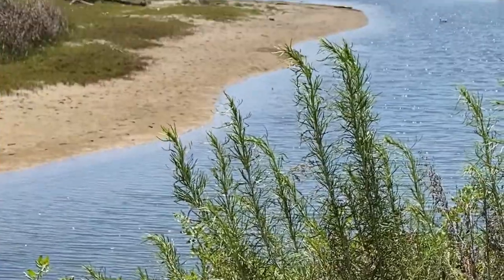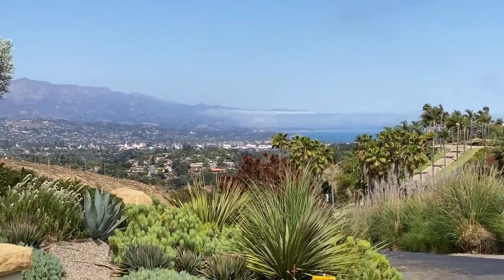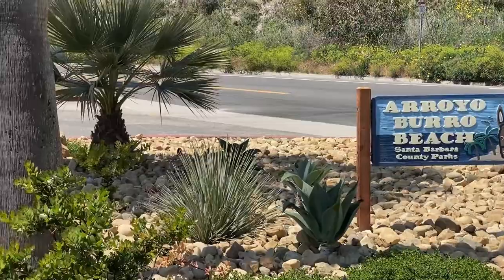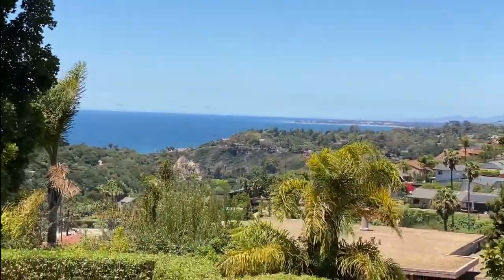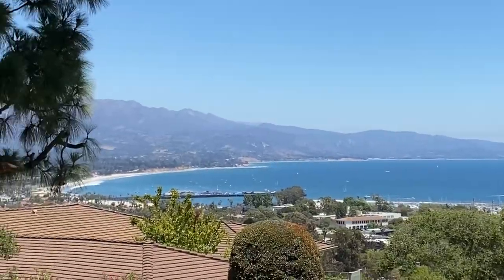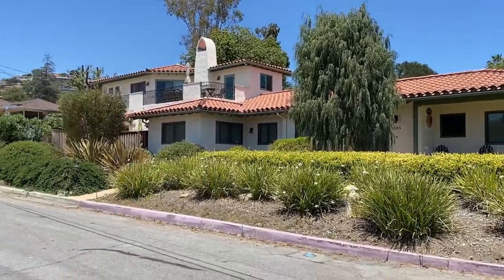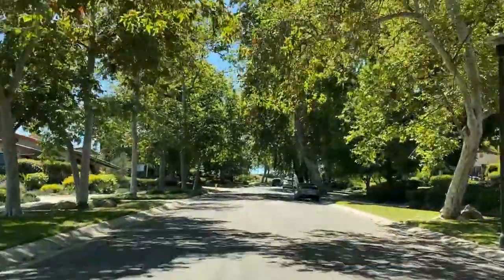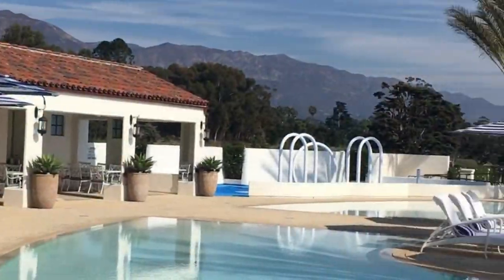Santa Barbara Neighborhood Tour - Stunning Views 🤩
You are looking for a neighborhood providing stunning views? This video will introduce you to three Santa Barbara neighborhoods with fantastic views. Santa Barbara is known for its amazing vistas and there are many areas to enjoy them from. Here I will show you some of the lesser-known examples:
1. Campanil (→00:37)
2. Alta Mesa (→2:36)
3. Eucalyptus Hill (→4:41)
I am an experienced local Realtor and love helping people with finding their perfect community here in town. For homes in these, or other Santa Barbara neighborhoods, please get in touch with me. I am looking forward to hearing from you.

Katinka Goertz - licensed Realtor, DRE# 01871645
Berkshire Hathaway HomeServices California Properties